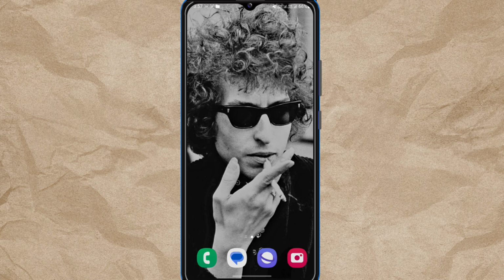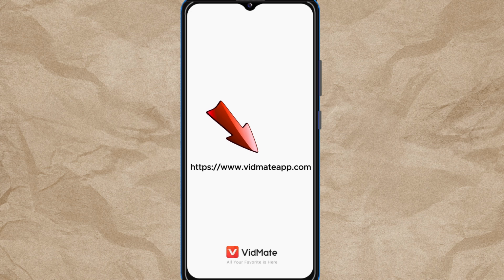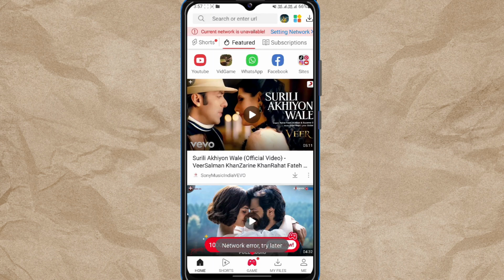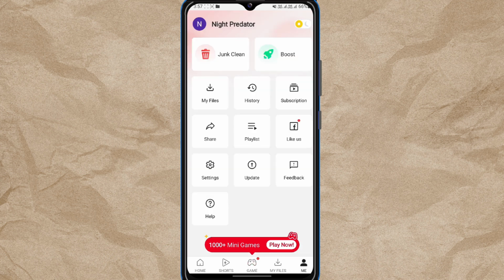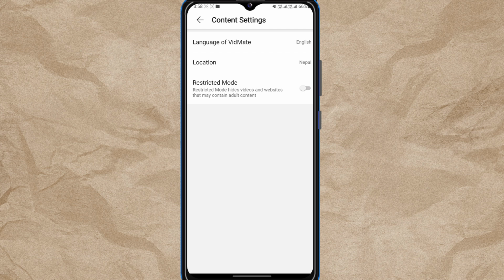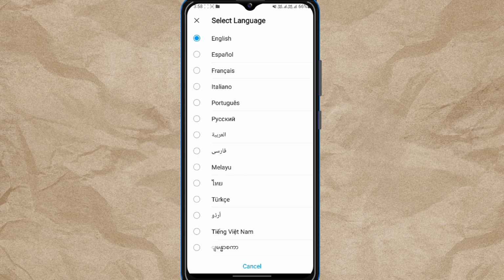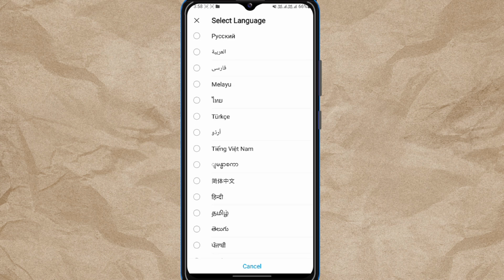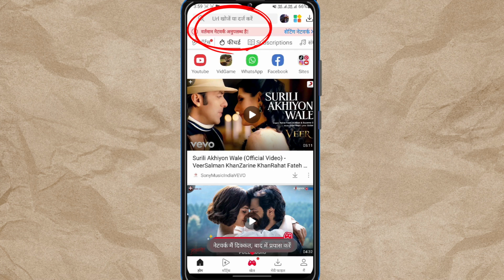How to Change Language in Vidmate 2025?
Want to change the language in VidMate but don’t know how? VidMate provides multiple language options, making it easier for users to navigate and enjoy a personalized experience. Whether you accidentally selected the wrong language or prefer using the app in your native tongue, modifying the language settings is simple and quick.

A well-configured language preference ensures seamless browsing, hassle-free downloads, and a smooth streaming experience. Watch this video to learn how to adjust the language settings and make the most of VidMate.